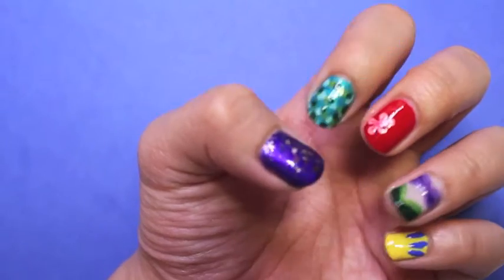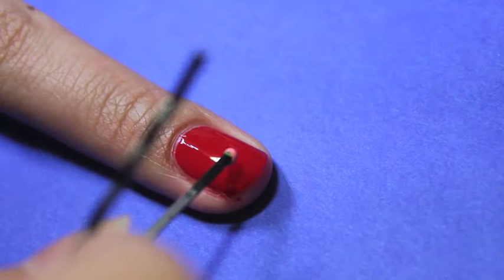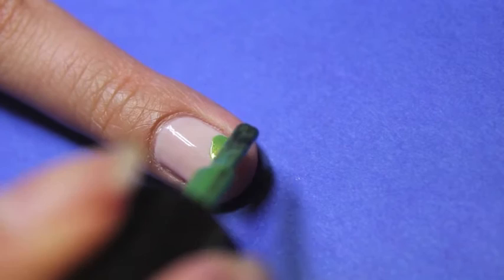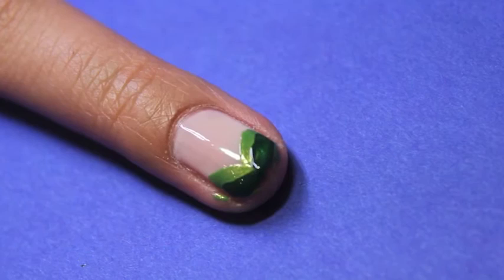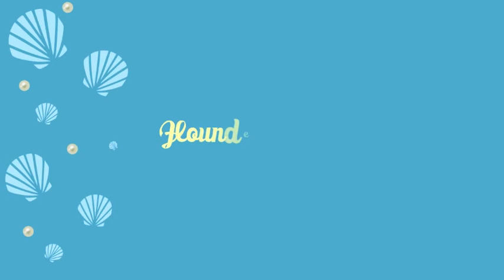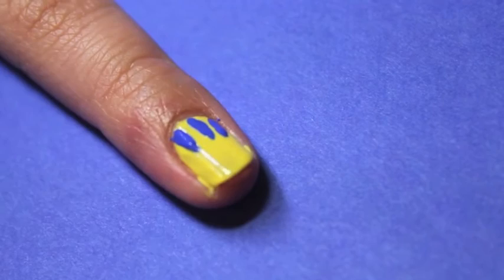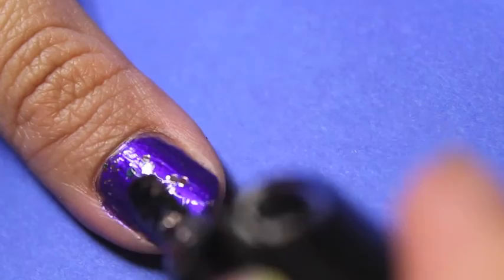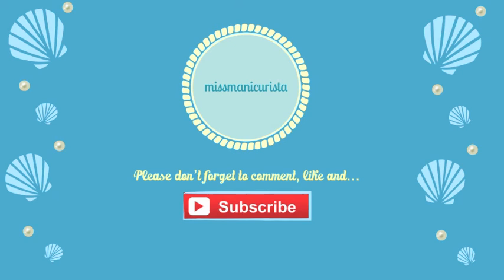Little Mermaid Nails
Disney nails are long overdue in this channel! Get this colourful nail design inspired by the Little Mermaid. :)

Products Used:
New Year’s Resolution by Sephora
Party Animal by Sephora
Keep Me Posted by Sephora
Putting on Airs by Wet n Wild
Bonsai by Revlon
Forest Green by China Glaze
I Red a Good Book by Wet n Wild
(no name) Yellow polish by Simply Sweet
Ultramarine by Joe Fresh
Oh My Glitter by Essence
Sugar Coated by Sephora
Kensington Palace Gardens by Nails Inc
Get What U Want by Sephora